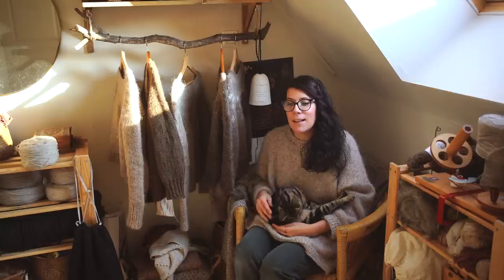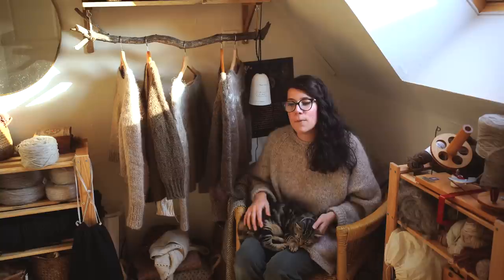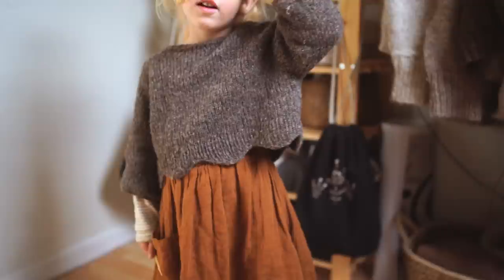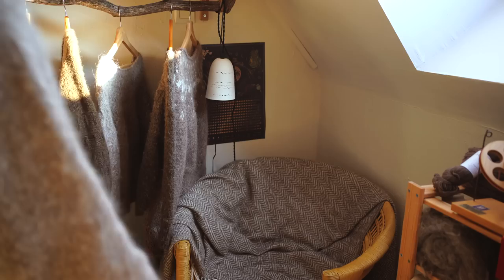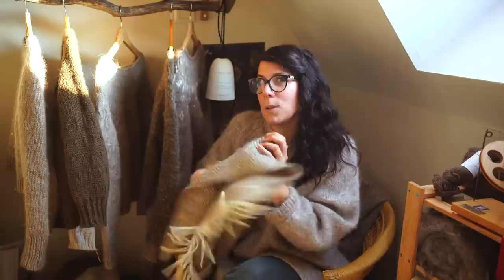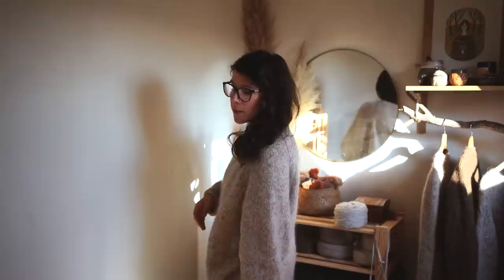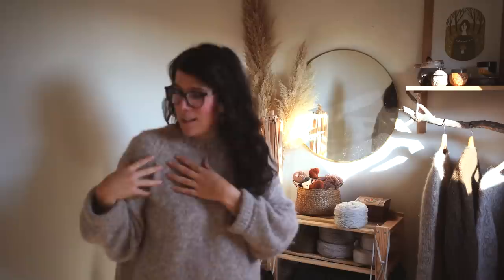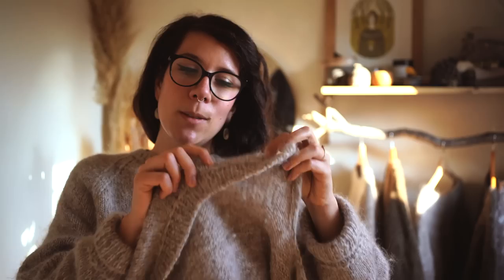Knitting journal: Welcoming Winter with woolly goodness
From Late Autumn to Early Winter, wool is more needed than ever.
In this month's video, I'm busy around the house, working on renovations, decorations for the end of the year, and last but definitely not least, some knitting of course.
I finally share the tunic pattern that has kept me the warmest over the past couple of weeks, a sneak peak at a new design, and some personal projects too.
Grab a lovely beverage of your choice, your knitting needles and make yourself cosy!

↟Yarns/ Products mentioned↟
※  Plötulopi yarn

↟My favourite knitting needles ↟
※ Chiaogoo needles
※ Chiaogoo mini set

↟Amazon Favourites↟